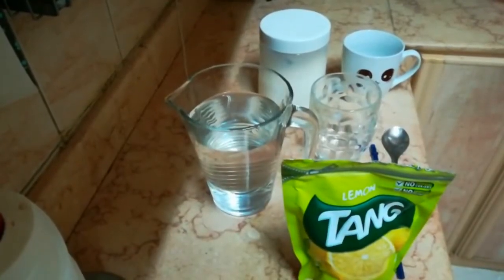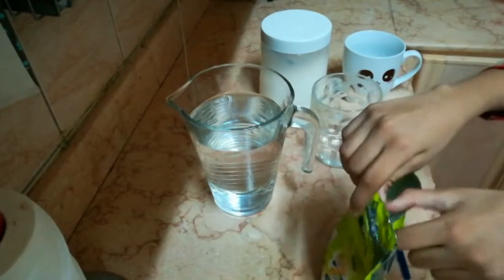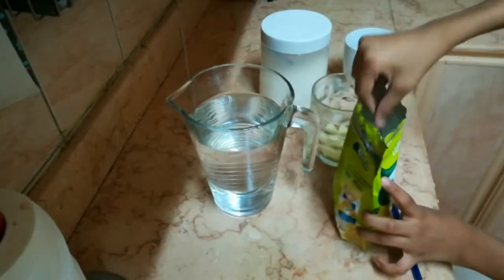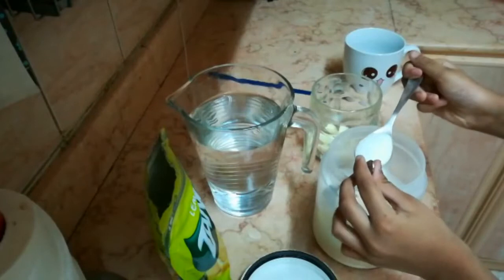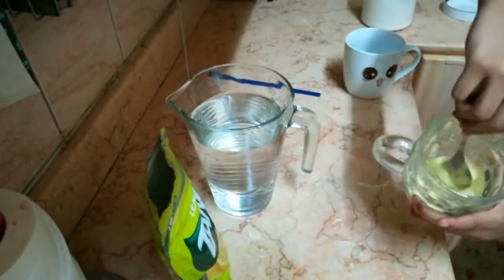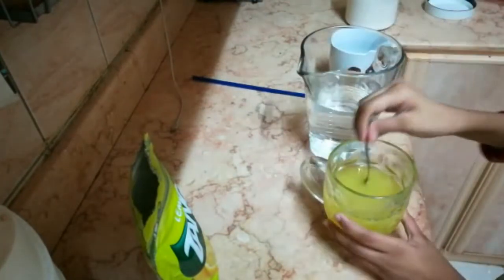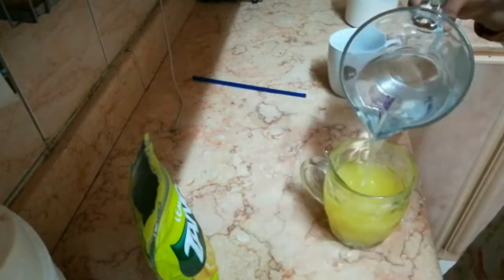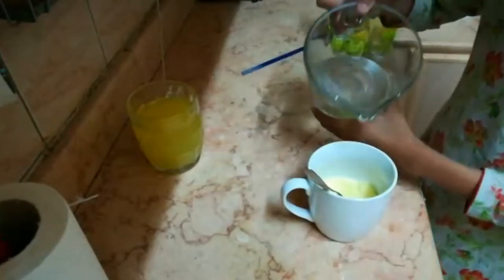How to make TANG I found this video in my mobile. This video is made by MY LITTLE CHEF. She made it